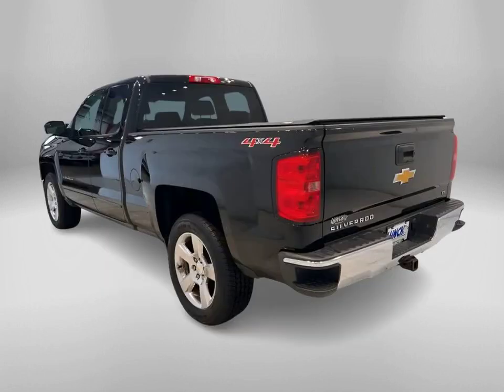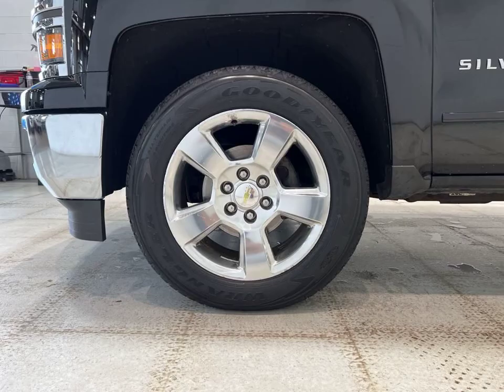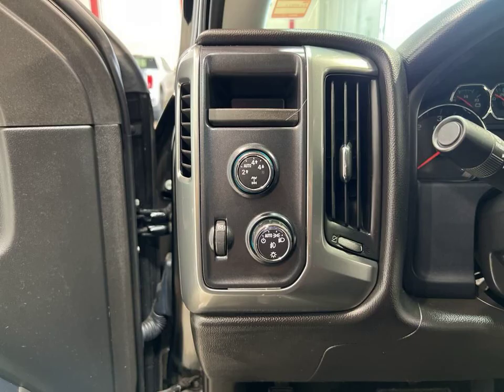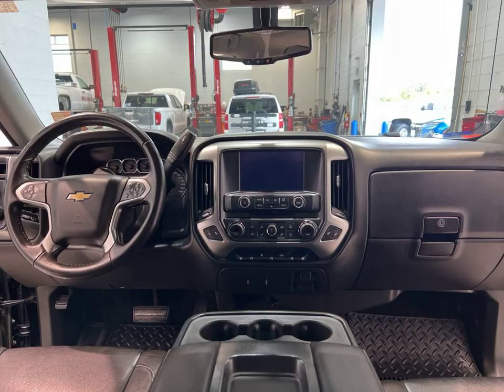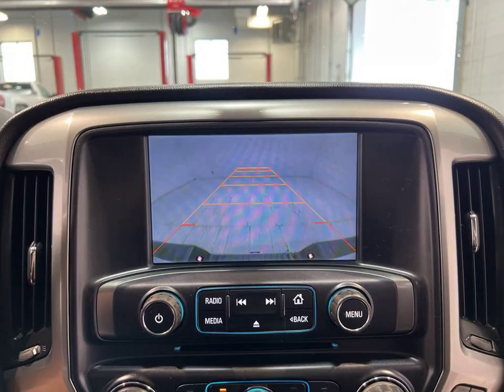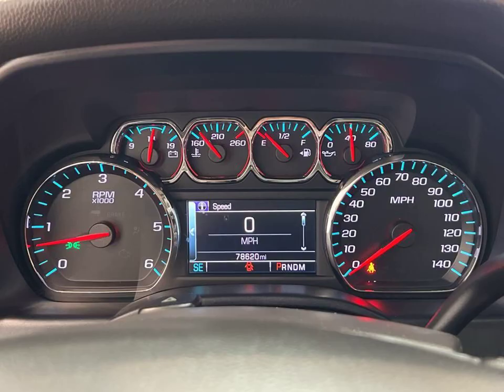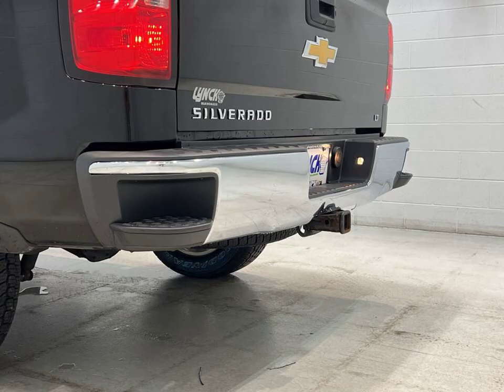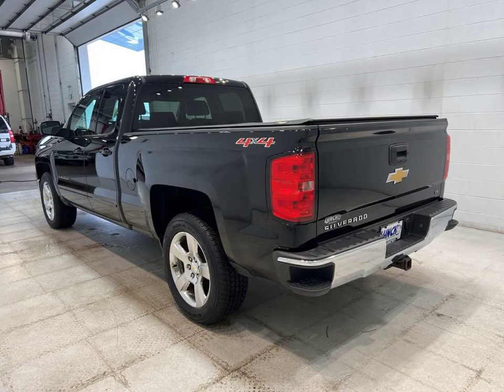2015 Chevrolet Silverado 1500 LT | Stock Number: M230242B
Welcome to Lynch Chevrolet of Mukwonago, where we have an incredible vehicle for sale - the 2015 Chevrolet Silverado 1500 LT. This stunning truck comes in a sleek black color that is sure to turn heads wherever you go.

But it's not just about looks - this Silverado is packed with amazing features. And with 4WD/AWD, you can confidently tackle any terrain, no matter the weather conditions.

Safety is a top priority, which is why this Silverado is equipped with a rear view camera, giving you a clear view of what's behind you. Plus, the automatic climate control ensures that you and your passengers stay comfortable on every journey.

Don't miss out on this incredible opportunity. Visit Lynch Chevrolet of Mukwonago today and take this 2015 Chevrolet Silverado 1500 LT for a test drive. We're located in Mukwonago, WI, ready to help you drive away in style.

VIN: 1GCVKREC3FZ219563
Stock Number: M230242B